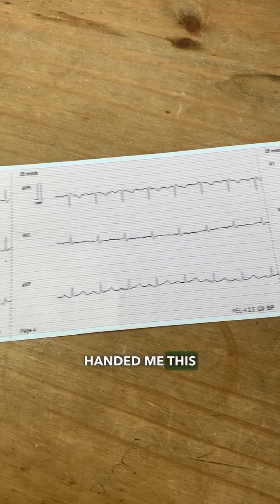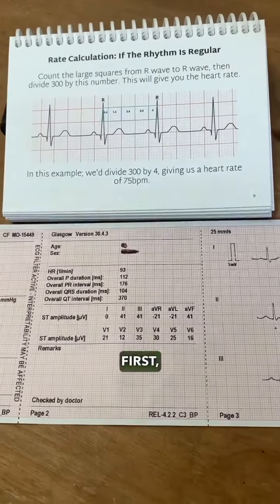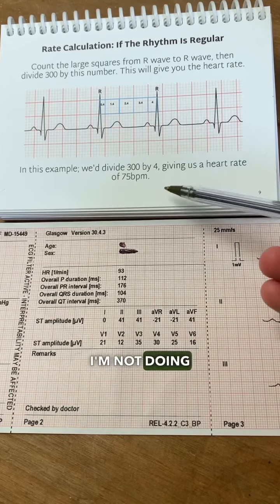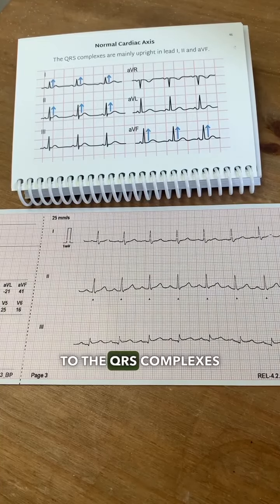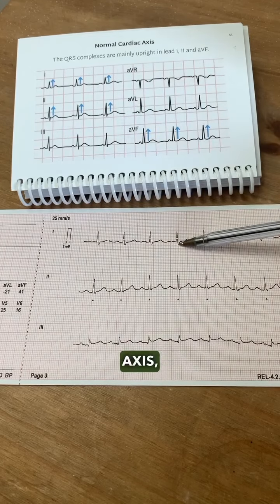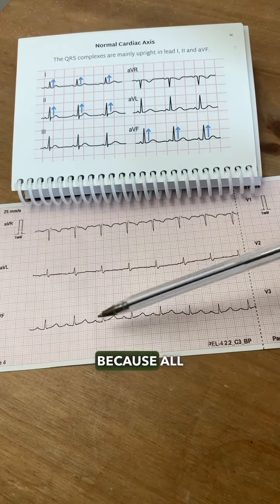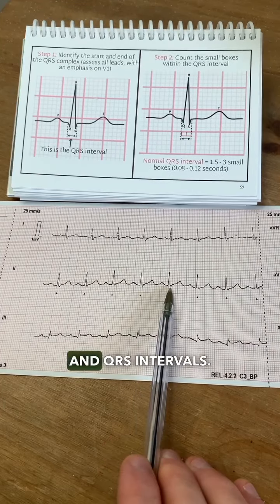08 May 2024